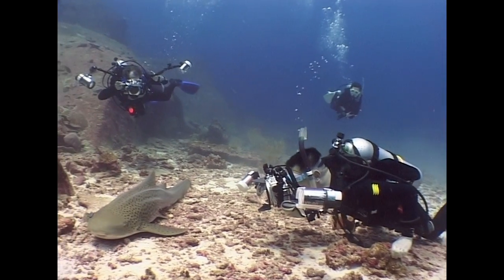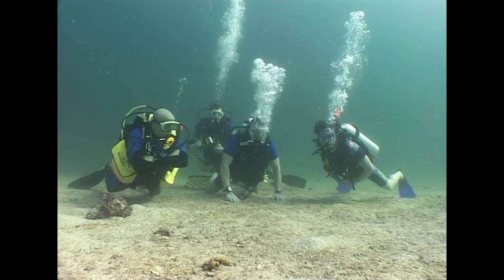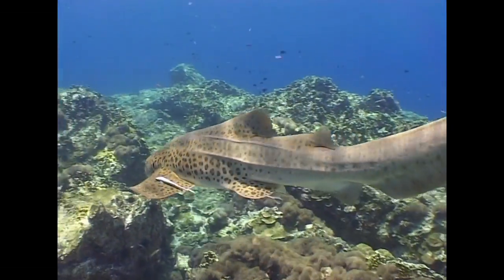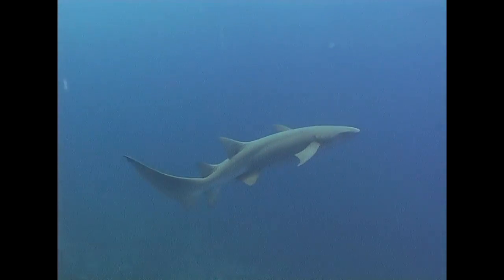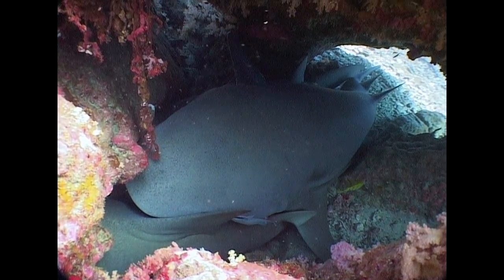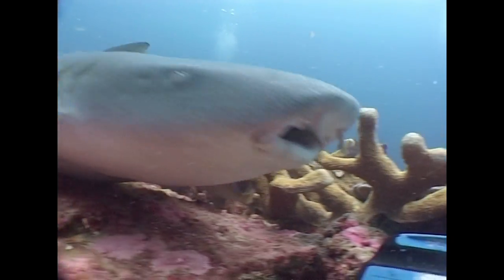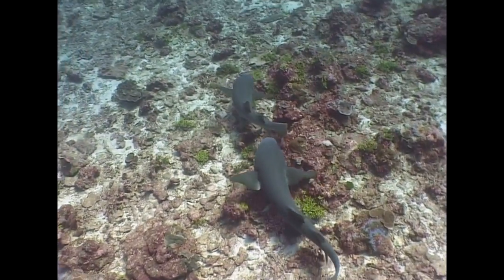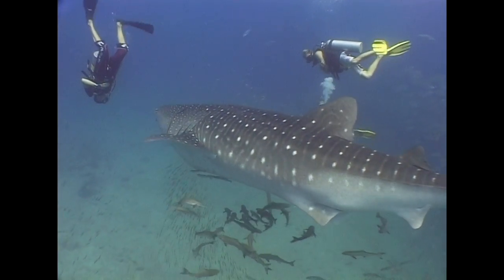Zebra Sharks (Leopard Sharks) & Nurse Sharks - Reef Life of the Andaman - Part 2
This episode covers the 2 most common types of carpet shark in the Andaman Sea, zebra sharks (Stegostoma fasciatum) and tawny nurse sharks (Nebrius ferrugineus). Locally in Thailand and Burma, zebra sharks are more commonly known as "leopard sharks".

Zebra sharks are a common sight at Koh Tachai and Koh Bon, north of the Similan Islands in Thailand. The video also includes footage of them from Koh Bida Nok, near Phi Phi Island, and from Fan Forest Pinnacle in Myanmar's Mergui Archipelago.

Most of the footage of tawny nurse sharks comes from the Burma Banks, although there is also footage of a rare encounter with sleeping nurse sharks at Koh Bon Pinnacle.

The following closed captions/subtitles are available by clicking the CC button under the video:

NARRATION / COMMENTARY:
- English
- German (Deutscher Kommentar)
- Portuguese (Narração Português)
- Spanish (Narración en Español)

MARINE LIFE & DIVE SITE NAMES
- Dutch (Nederlandse Namen)
- English
- German (Deutsche Bezeichnungen)
- Thai ( ชื่อภาษาไทย & จุดดำน้ำ )

Please get in touch with me if you would like to help translate the narration or marine life names into other languages.

The video was shot by Nick Hope with a Sony VX2000 DV camera in a Gates housing. It was edited in Sony Vegas Pro then deinterlaced with QTGMC and upscaled to 720p HD in AviSynth.

Thanks to Santana Diving of Phuket and to Erik Verkoyen for the music track entitled "Prickly Shark". Thanks to Elfi and Uli Erfort and Daniel Bruehwiler for help with the German translation, Frank Nelissen for the Dutch subtitles, and Marcelo Shigueo Toyama for the Portuguese subtitles.

Dive sites and marine life species featured in this video:

00:00 Giant Sea Fan, Anella mollis, Anemone Reef
00:05 Zebra Shark (leopard shark), Stegostoma fasciatum, Christmas Point
00:11 Zebra Shark (leopard shark), Stegostoma fasciatum, Koh Tachai
00:24 Zebra Shark (leopard shark), Stegostoma fasciatum, Koh Bon
00:38 Zebra Shark (leopard shark), Stegostoma fasciatum, Koh Bida Nok
00:57 Zebra Shark (leopard shark), Stegostoma fasciatum, Fan Forest Pinnacle
01:08 Zebra Shark (leopard shark), Stegostoma fasciatum, Rocky Point
01:19 Zebra Shark (leopard shark), Stegostoma fasciatum, Boulder City
01:29 Tawny Nurse Shark, Nebrius ferrugineus, Nurse Bank
01:55 Tawny Nurse Shark, Nebrius ferrugineus, Koh Bon Pinnacle
02:08 Tawny Nurse Shark, Nebrius ferrugineus, Nurse Bank
02:20  Tawny Nurse Shark, Nebrius ferrugineus, Shark Cave
02:26 Tawny Nurse Shark, Nebrius ferrugineus, Nurse Bank
03:14 Whale Shark, Rhincodon typus, Richelieu Rock